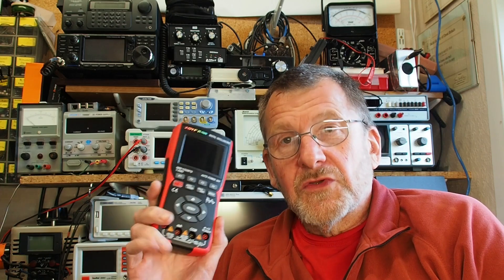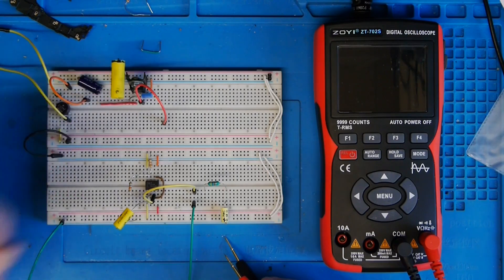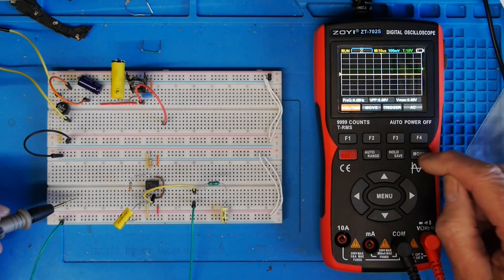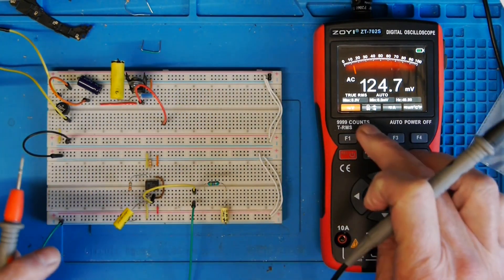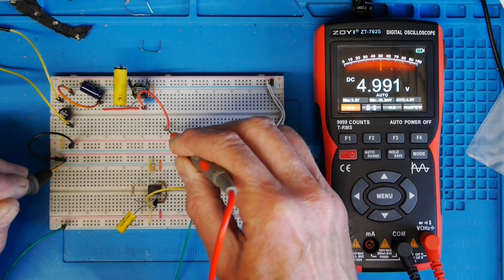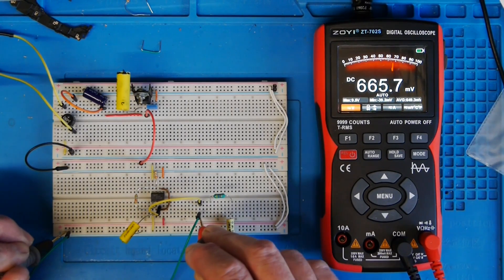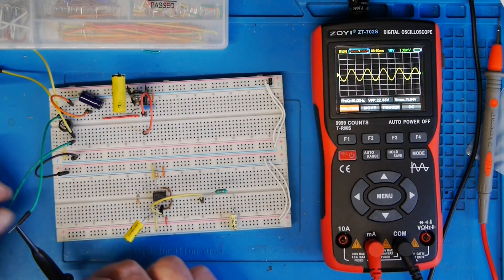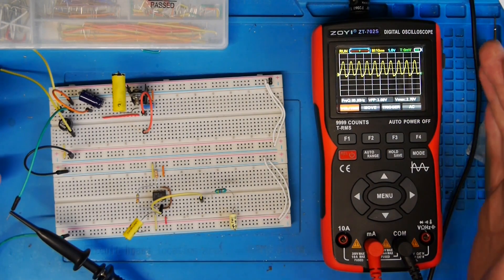Exploring rectifiers, regulators, 555 ICs & waveforms with the ZOYI ZT-702S Scope & Meter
Exploring rectifiers, Regulators, 555 timers ICs and waveforms with the ZOYI ZT-702S Scope and Multimeter

The ZOYI ZT-702S in use with a project.

ZOYI on Amazon

Lab equipment
Multimeter – Kaiweets KM601 Smart Multimeter